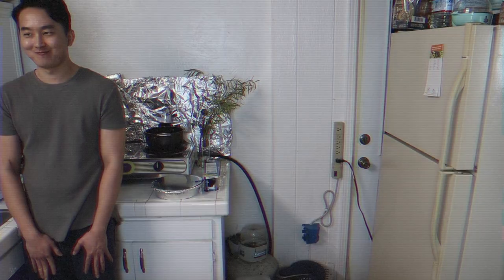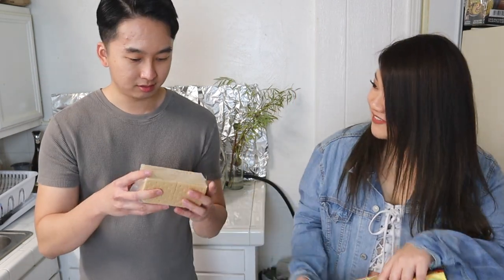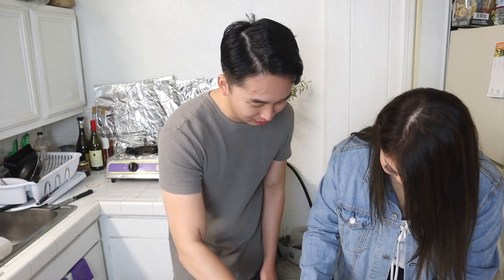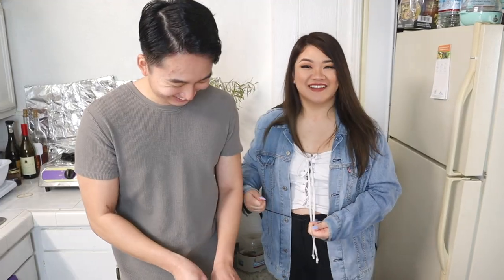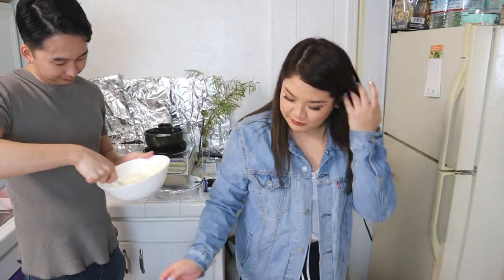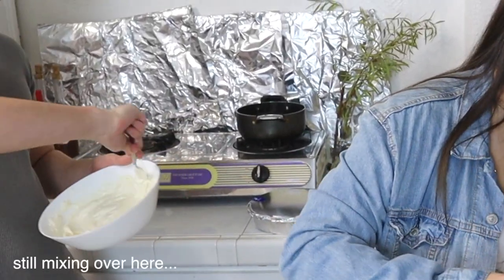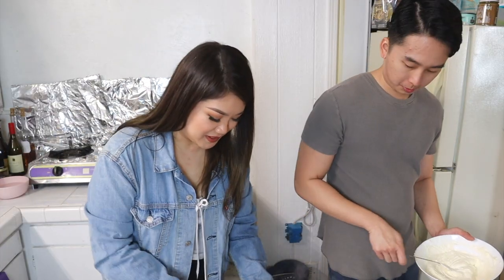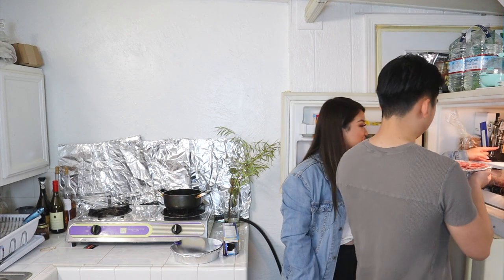WE MADE A STRAWBERRY CHEESECAKE NO BAKE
OMG I don't even know why we tried to make a strawberry cheesecake but we did! And boyyy... we tried to make a strawberry cheesecake!

Honestly I don't know why we thought it was going to be a good idea to make this strawberry cheesecake. Between the both of us, I would say I probably am the better cook. But thats saying a lot because your girl does not cook that often at all. I mean if I want to cook I feel like I can. But its nothing to rave about at all xD I mean I did marry a chef for a reason right? LOL just kidding! But forreal... dont know why we thought we can make a cheesecake from scratch! Austin really got us on this one...all I know is I will be sticking to diys! LOL At least I know I am some what decent at. I think this one just caught us off guard. We thought we were going to make it with no issues. But just the setup itself drained us LOL To be honest... this took about 2 hrs! The magic of editing for sure. But like it still turned out pretty yummy. We did take some short cuts but like it still tasted good. I think we just did not have the proper tools for us to fully do what they did.
This video though... haha we were just do hungry and everything was going wrong. I hope no one watches this video and think its a tutorial xD Because it aint. It is more like a tutorial for what not to do lol. I think now that we know the process I would try to attempt this again. We should have watched the video entirely before diving in. I trusted Austin thinking that he knew LOL It was so hard because everything was in grams and we needed to convert. Oh and by the way this is my kitchen on my side of the house. Its not really a kitchen... but like my parents are always chilling in the living room. There would be no way for me to film! LOL But its fine! All fun and entertainment. I think its a pretty easy recipe... if you follow the recipe and directions, unlike us. But i will try this no bake cheesecake again! The strawberry cheesecake was still delicious even though there were so many mistakes

00:00 Bloopers
00:10 Intro
00:46 Prepping ingredients
01:48 Crust
02:29 Cheesecake Mixing
05:13 Strawberry Puree
06:09 Final Touches
07:09 Taste Test
07:54 Thank you for watching
08:25 End

And the measurements that they provided:
■Rare cheesecake
100g biscuit
30g melted butter
200g cream cheese
90g sour cream
30g sugar
30g milk
6g gelatin
80g strawberry puree
200ml heavy cream
15g sugar
■Strawberry puree
220g strawberries
30g sugar
10g lemon juice
■Strawberry jelly
150g strawberry puree
35g water
5g gelatin
■Lemon jelly
200g water
10g lemon juice
40g sugar
7g gelatin
strawberries